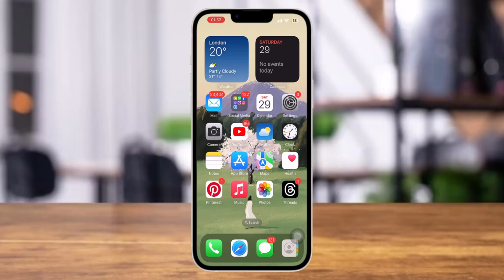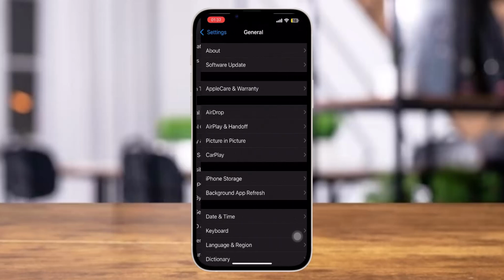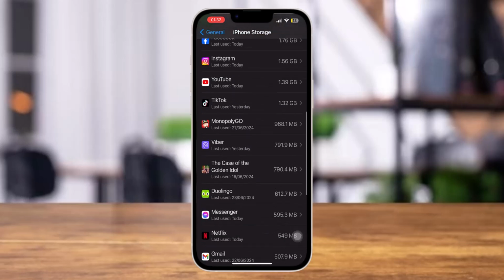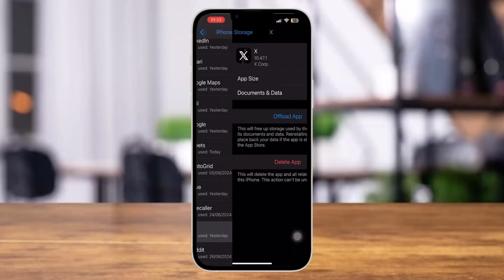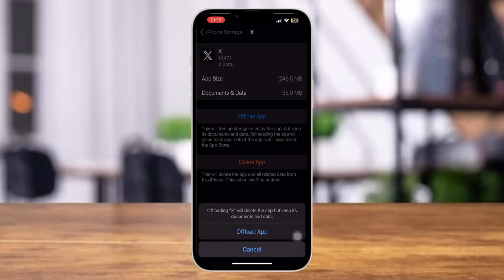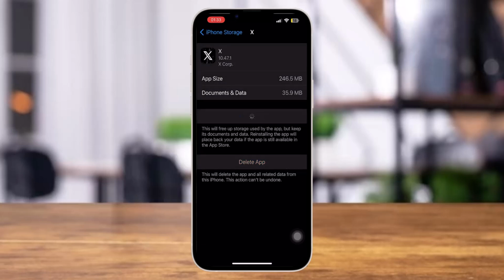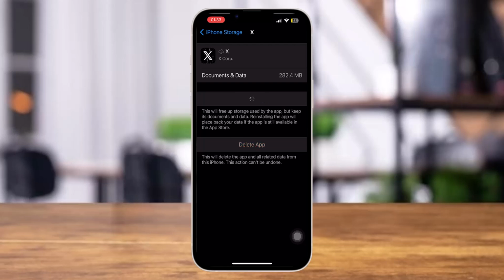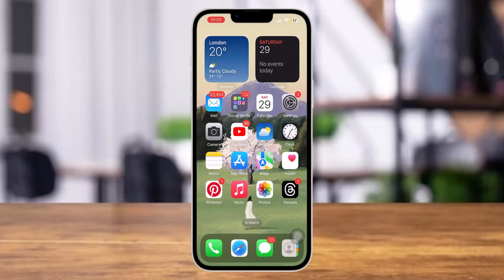How to Fix Twitter Profile Update Failed Issue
In today’s video, I’m going to show you how to fix the "Twitter Profile Update Failed" issue. If you've been struggling with this problem, don’t worry—I've got a simple solution for you!

First, launch the Settings app on your mobile device. Once you’re in the settings, navigate to General. From there, look for the iPhone Storage option. This will show you a list of all the apps installed on your device.

Scroll down until you find the Twitter app. Once you see it, tap on it. Now, you’ll see an option to Offload App. Tap on this, and then confirm by tapping on Offload App again at the bottom. This step will help clear the cache from the application, which often resolves various issues.

After that, tap on Reinstall App to download Twitter again. Wait for the reinstallation process to complete. Once it’s done, open the Twitter app, and your profile update issue should be fixed!

Additionally, make sure that your Twitter app is running on the latest version to avoid any compatibility problems. Regular updates can prevent many common issues.

Key Points:
Open Settings on your device.
Navigate to General and then iPhone Storage.
Find and offload the Twitter app.
Reinstall the Twitter app.
Ensure the app is updated to the latest version.